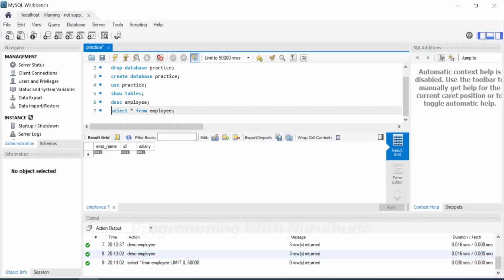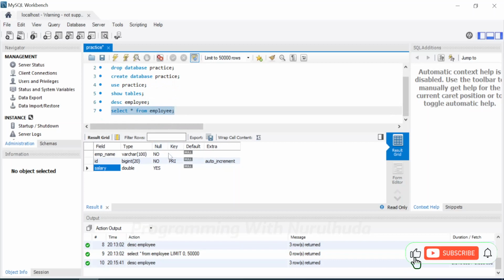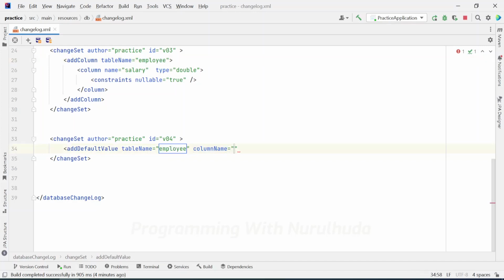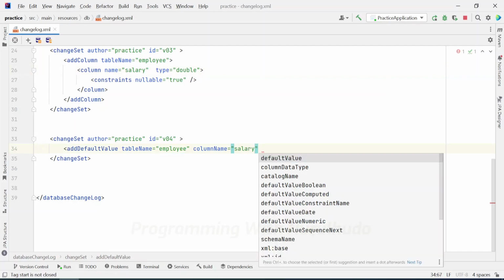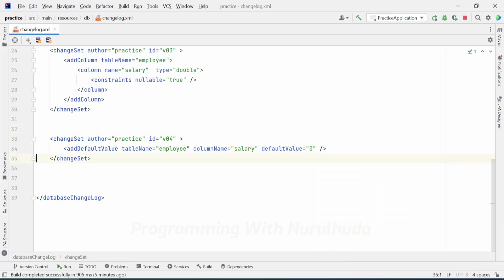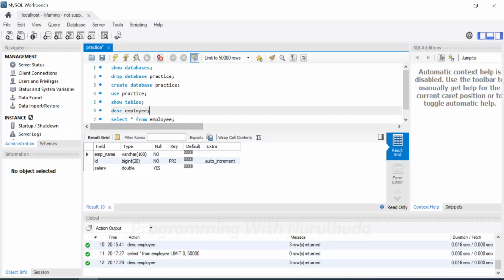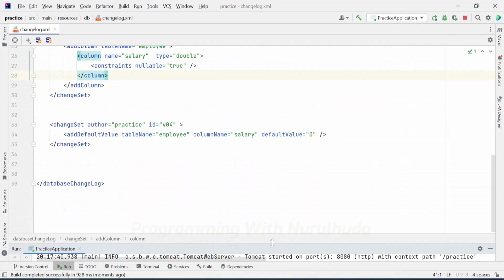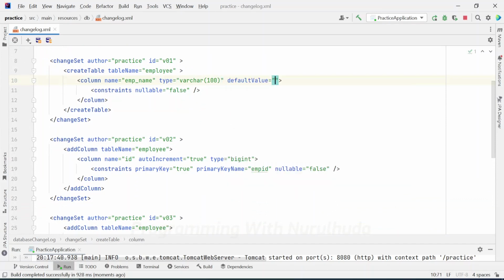How to add default value in column in lequibase xml using spring boot | Java Programming